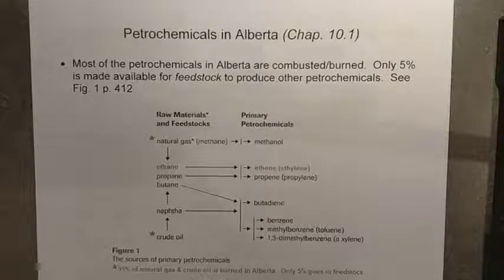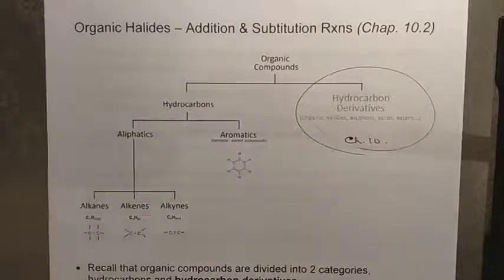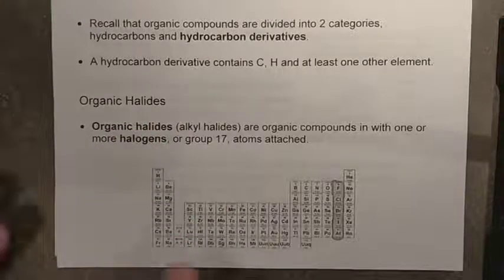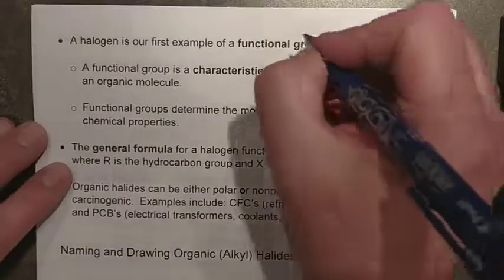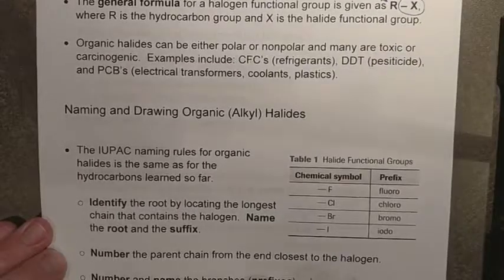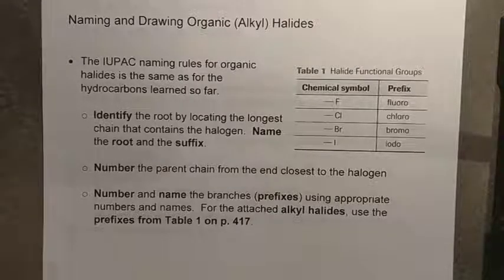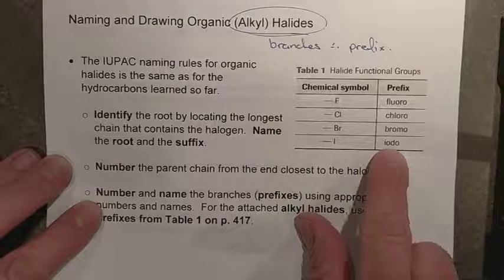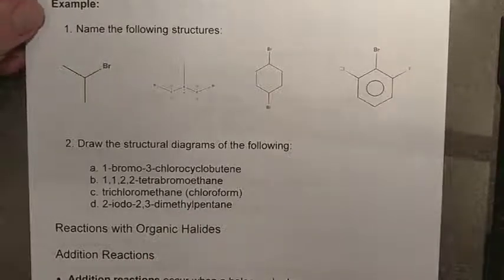Chapter 10.2 Lesson 1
Hydrocarbon Derivitives.  Alkyl Halide Nomenclature.  Addition and Substitution Reactions.